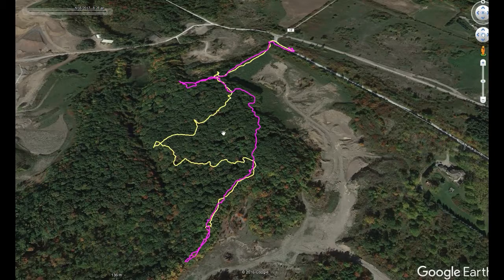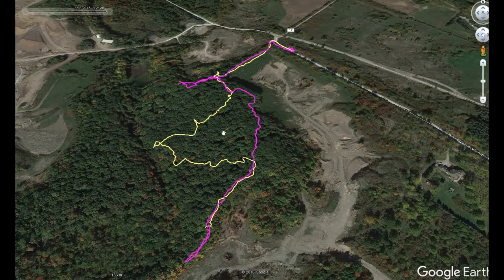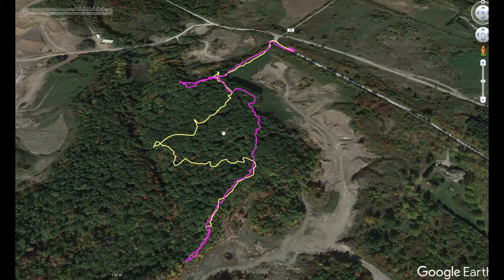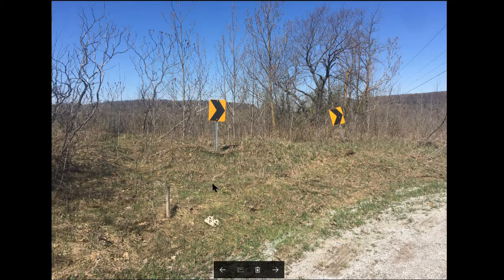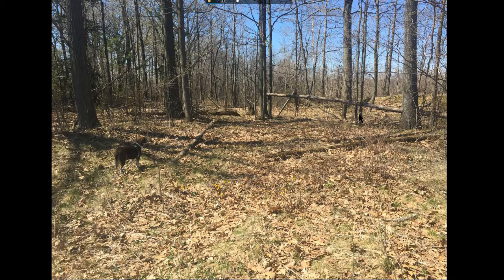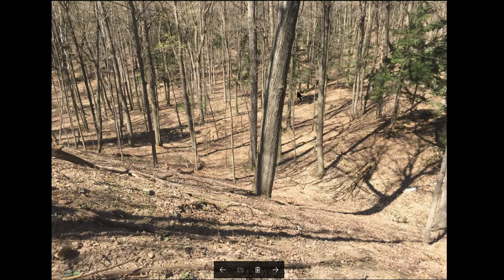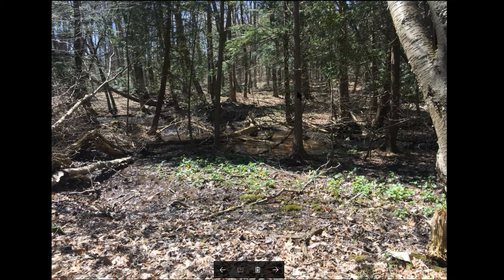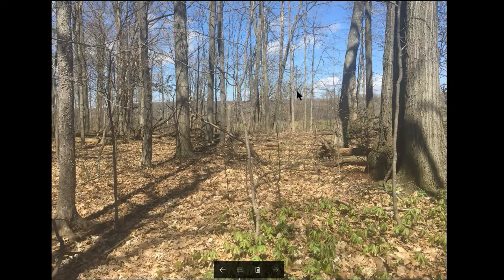Sherman Woods near Rattlesnake Point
Hikes on (or near) the Bruce Trail near Milton, Ontario
Sherman Woods near Rattlesnake Point Milton, Ontario
April 17 2017
Walkers Line and No. 12 SR
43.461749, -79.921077